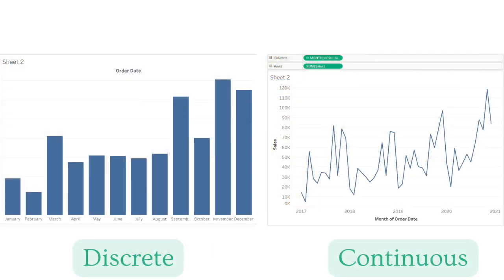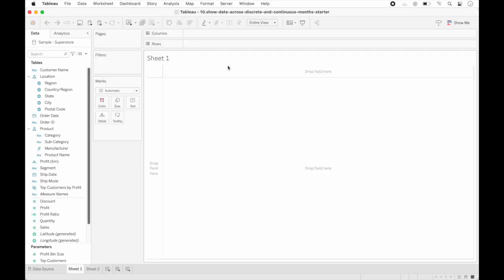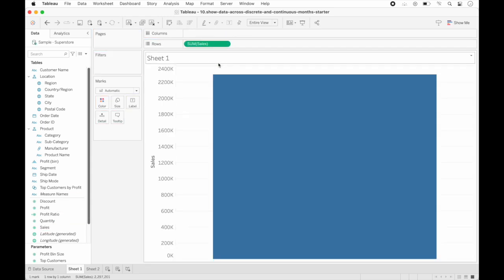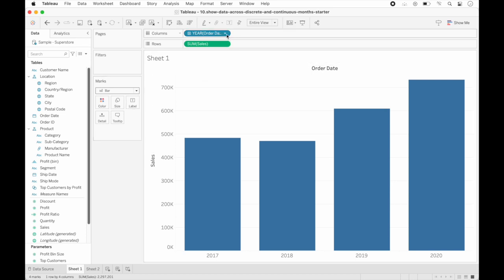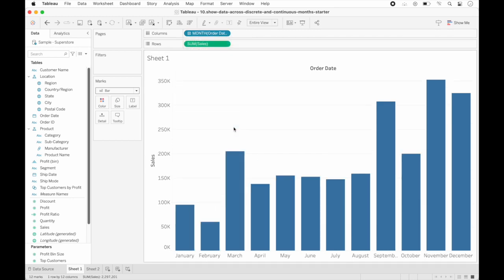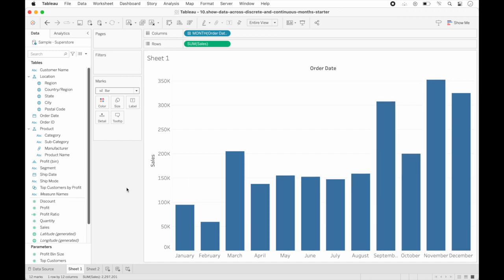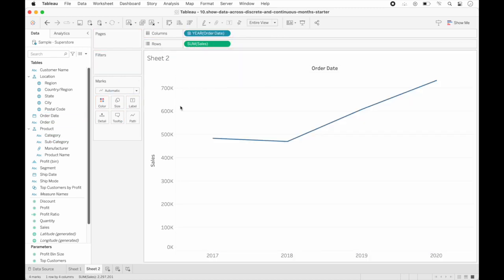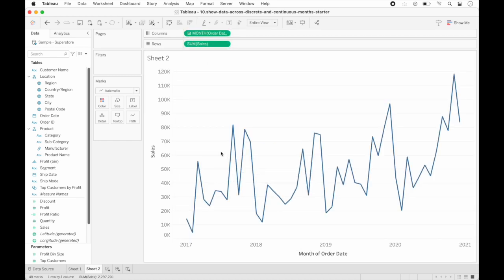Visualize Time Based Data | Tableau | Fundamentals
🚀 Whether you're a business analyst, data enthusiast, or student looking to enhance your analytical skills, mastering Excel-to-Tableau integration is an invaluable asset. Join us on this journey of turning raw data into actionable intelligence!

Timestamps, video structure, and content are original and produced by @atoolz029.